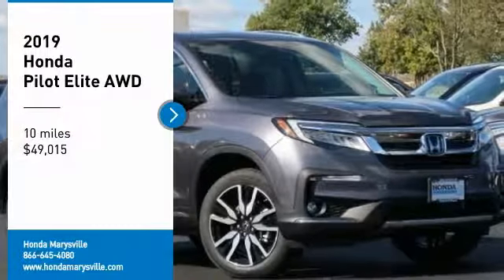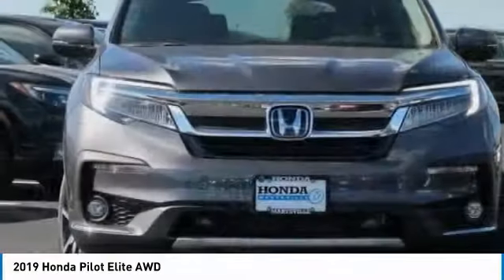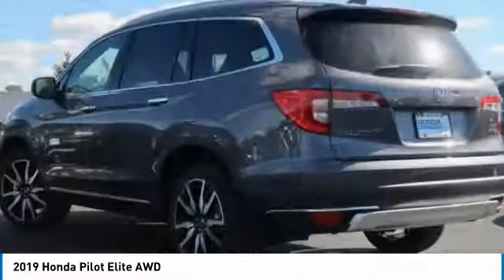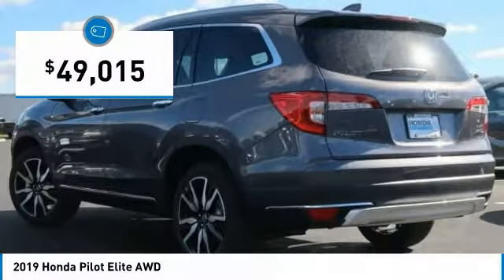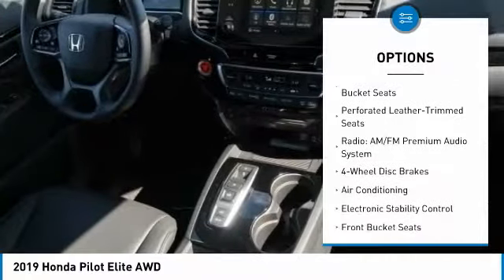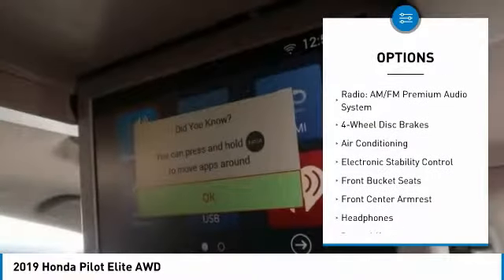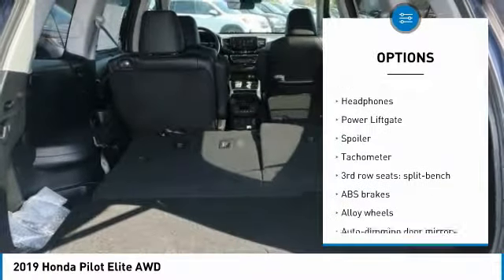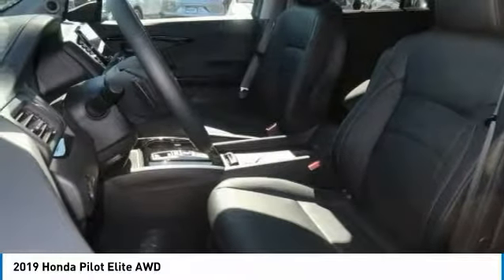2019 Honda Pilot Marysville, Dublin, Delaware, Worthington, Marion, OH KB028860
Modern Steel Metallic New 2019 Honda Pilot available in Marysville, Ohio at
2019 HONDA PILOT Marysville, OH
Stock# KB028860

Honda Marysville
640 colemans Crossing Blvd

*DESIRABLE FEATURES:* BACKUP CAMERA, NAVIGATION, an DVD, AWD, COOLED SEATS, MOONROOF, BLUETOOTH, BACKUP SENSORS, HEATED STEERING, HEATED SEATING, LEATHER, a HEATED REAR SEATS, a DUAL MOONROOF, ALLOY WHEELS, LANE DEPARTURE WARNING, a POWER LIFT GATE, a 3RD ROW SEAT, a PREMIUM AUDIO, REMOTE START, BLIND SPOT MONITORING, TINTED GLASS, KEYLESS ENTRY, FOG LIGHTS, and MULTI-ZONE AC.

This New all wheel drive 2019 Honda Pilot Elite AWD features a *Modern Steel Metallic Exterior with a Black Leather Interior*.

*TECHNOLOGY FEATURES:* This Honda Pilot Includes Satellite Radio, Steering Wheel Audio Controls, Keyless Start, Memory Seats, an Auxiliary Audio Input, an Anti Theft System, Memory Mirrors, an MP3 Compatible Radio, a High-Definition Radio, a Garage Door Opener, and an AM/FM Stereo

*STOCK# KB028860 * Honda Marysville has this 2019 Honda Pilot Elite AWD ready for sale today with an additional *114 Other Pilots Like This In Stock!* Don't forget Honda Marysville WILL BUY OR TRADE FOR YOUR VEHICLE, MOTORCYCLE and/or ATV!

Honda Marysville serves Marysville, Dublin, Urbana, Lima, Delaware, Marion, OH. You can also visit us at, 640 Coleman's Blvd Marysville OH, 43040 to check it out in person!

*MECHANICAL FEATURES:* Scores 26.0 Highway MPG and 19.0 City MPG! This Honda Pilot comes Factory equipped with an impressive 3.5 l engine, an automatic transmission.

*INTERIOR OPTIONS:* Automatic Climate Control, a Sunroof, Dual Power Seats, a Power Drivers Seat, an Adjustable Lumbar Seat(s), a Leather Wrapped Steering Wheel, Power Moonroof, an Overhead Console, a Compass, an Adjustable Steering Wheel, Bucket Seats, Air Conditioning, a Driver Illuminated Vanity Mirror, Illuminated entry, Ventilated front seats, a Passenger Illuminated Visor Mirror, a Split Folding Rear Seat, a Tilt Steering Wheel, Vanity Mirrors, a Beverage Holder(s), a Rear Window Defroster, and Floor Mats

*EXTERIOR OPTIONS:* Aluminum Wheels, Power Folding Mirrors, Privacy Glass, an Auto Headlamp, and a Spoiler / Ground Effects

*SAFETY OPTIONS:* Electronic Stability Control, Rear Parking Aid, a Back-Up Camera, a Rain Sensing Windshield Wipers, Side Mirror Turn Signals, Daytime Running Lights, Integrated Turn Signal Mirrors, Brake Assist, Anti-Lock Brakes, Delay-off headlights, Overhead airbag, Occupant sensing airbag, a Drivers Air Bag, Auto-Dimming Door Mirrors, a Rear Head Air Bag, Child Proof Locks, a Passenger Air Bag Sensor, a Front Head Air Bag, a Front Side Air Bags, an Auto Dimming R/V Mirror, and a Passenger Air Bag